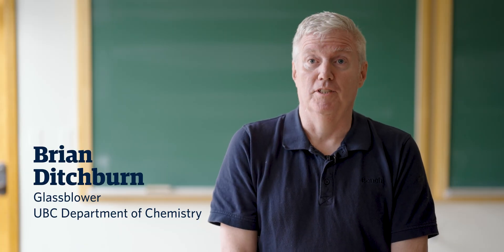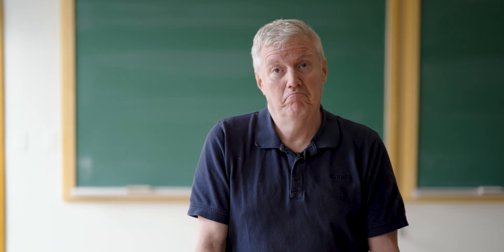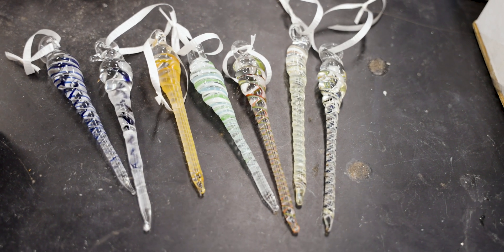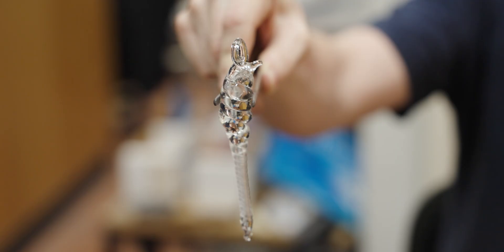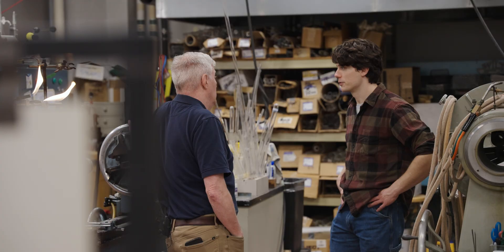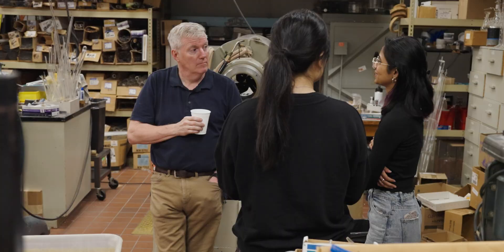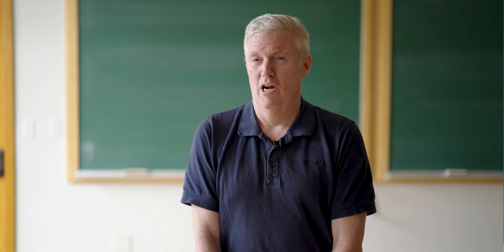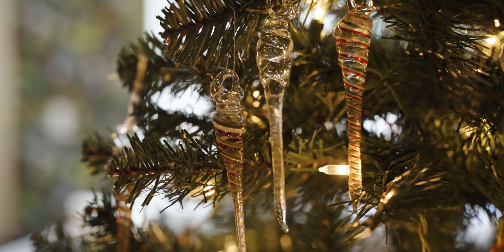Inside the creative lab of UBC’s resident glassblower | The University of British Columbia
Did you know that the University of British Columbia has a dedicated glassblower who repairs and creates specialty glassware for chemists? Go inside the lab at the UBC Department of Chemistry and see the cool glassware that staff member Brian Ditchburn creates as part of his job. It’s all part of promoting sustainability on the UBC campus and for the Faculty of Science.

Watch this video to learn how Ditchburn’s job gets personal over the holidays, with "beaker mugs" and more. The glassblower shares his craft with UBC Department of Chemistry students, raffling off the chance to make icicle ornaments to raise funds for a charity close to his heart.

If you'd like to learn more about Brian and his story,

Video credit: Richard Maerov, Talkshow Productions